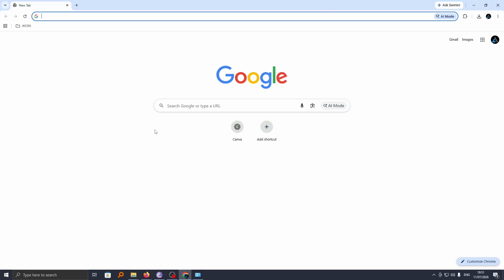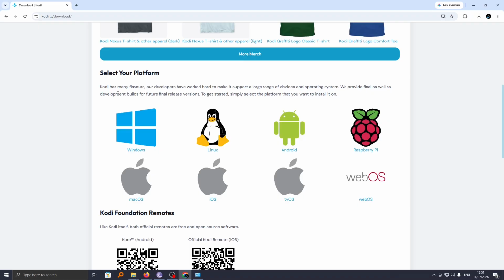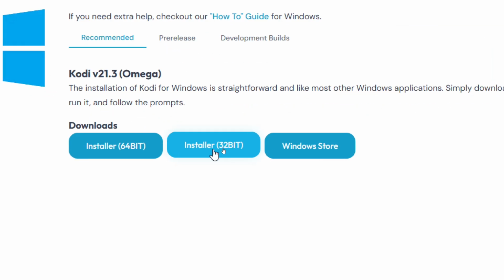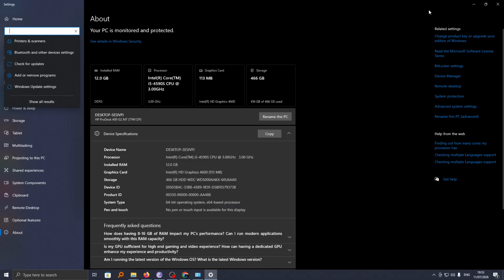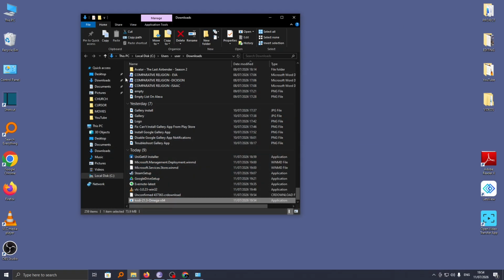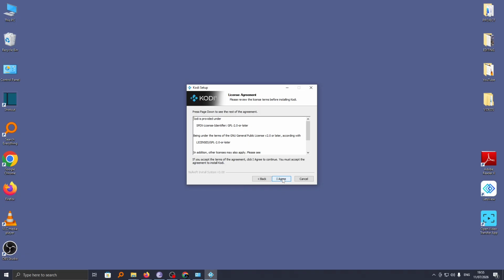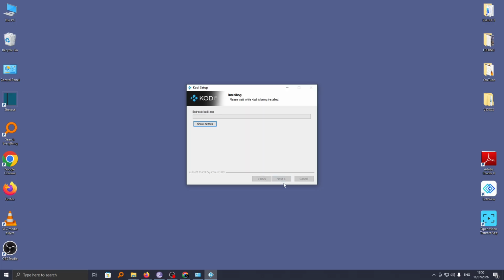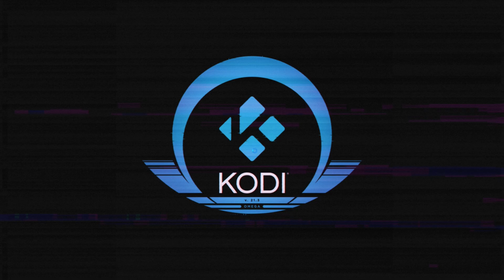How To Install Kodi Software On Your Windows Computer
In this video, you'll learn how to install Kodi on your Windows computer quickly and easily. Whether you're new to Kodi or setting it up on a new PC, this step-by-step guide will show you how to download, install, and launch Kodi so you can start organizing and enjoying your media.

📌 What you'll learn:

How to download the official Kodi installer
How to install Kodi on a Windows PC
How to complete the initial Kodi setup
How to launch and use Kodi for the first time
Tips for keeping Kodi updated and running smoothly

Follow this simple tutorial to install Kodi on your Windows computer and start enjoying your favorite movies, TV shows, music, and other media from one convenient application.